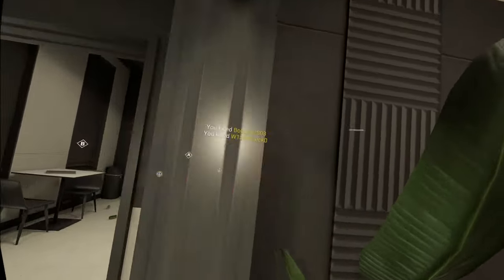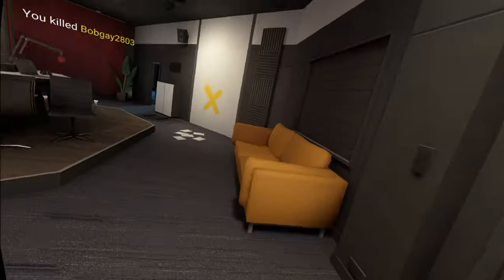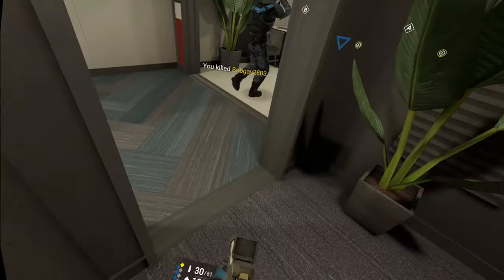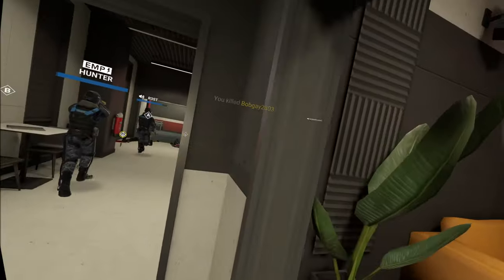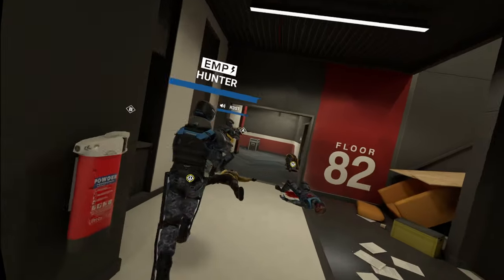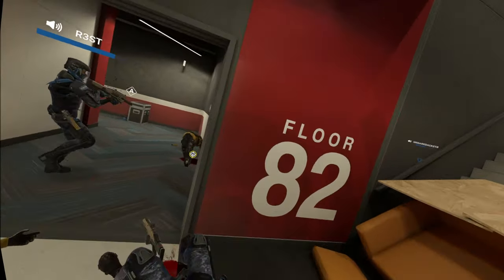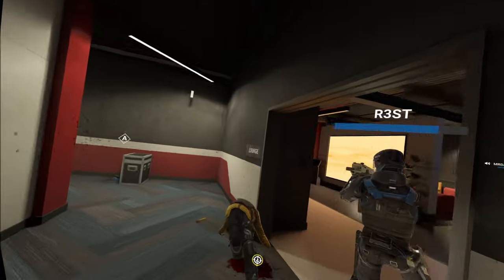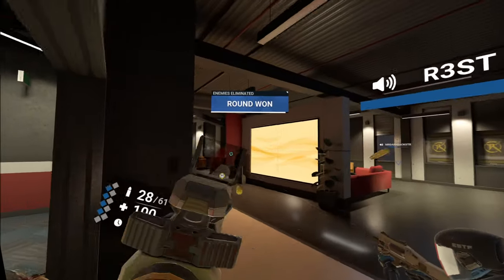I'm immune | Breachers VR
My gameplay is strong fundamentals so people crouching doesn't throw off my aim too much